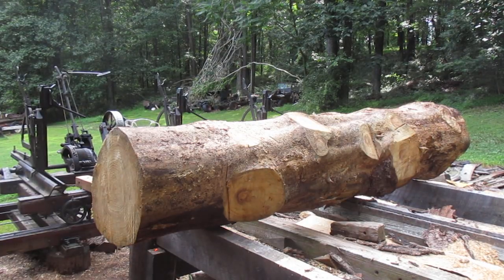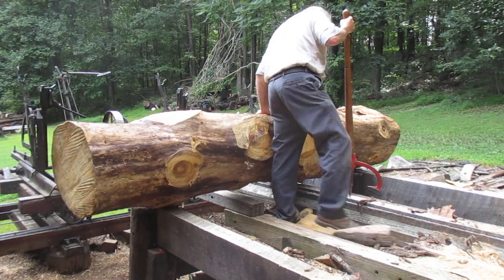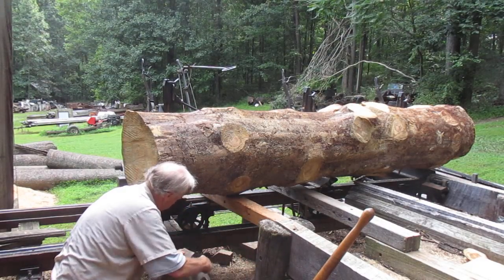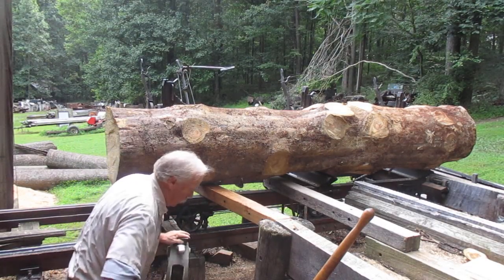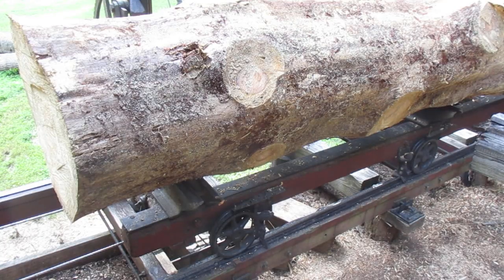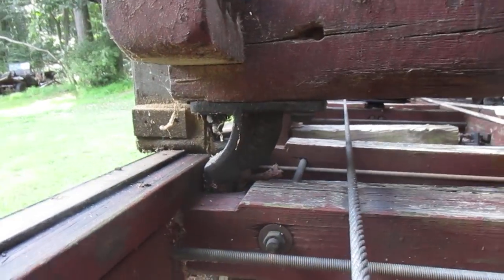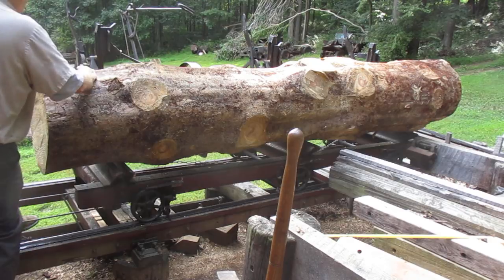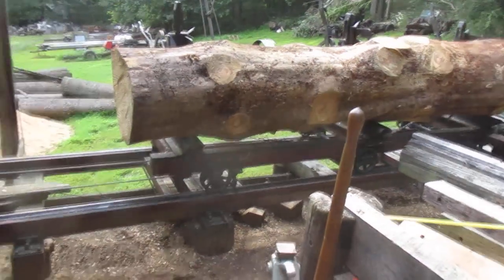Loading a big UGLY pine log #434